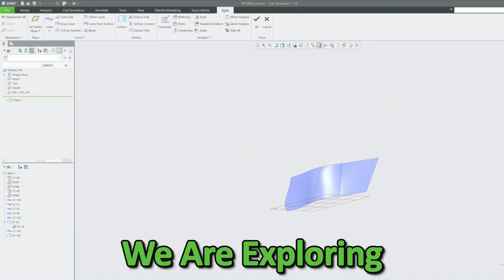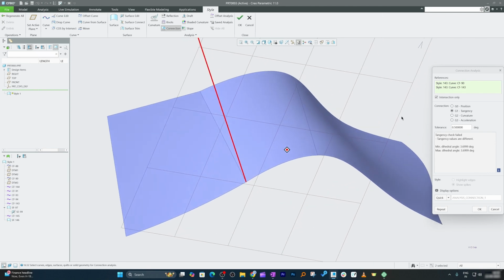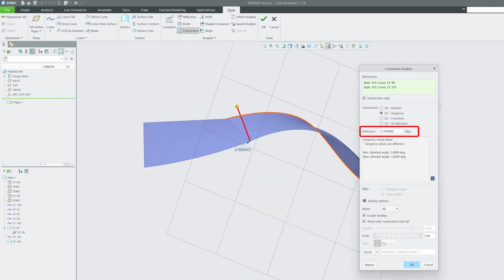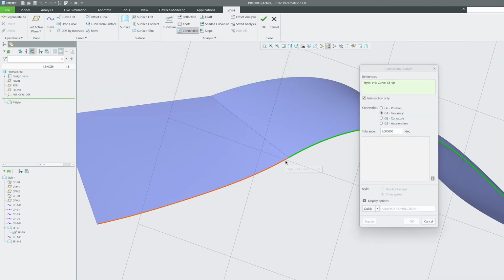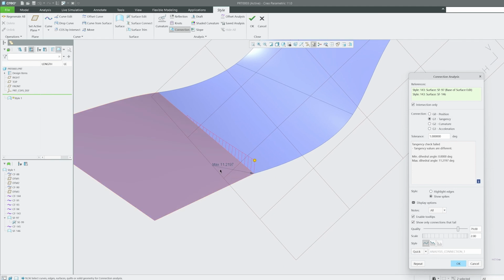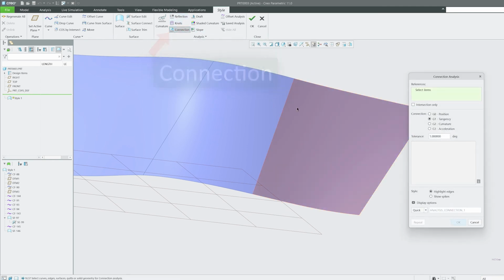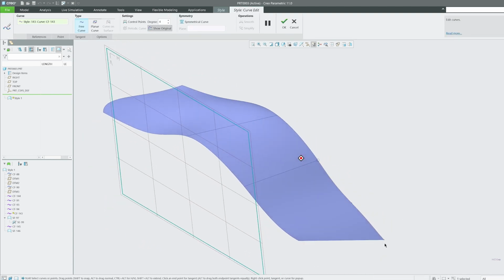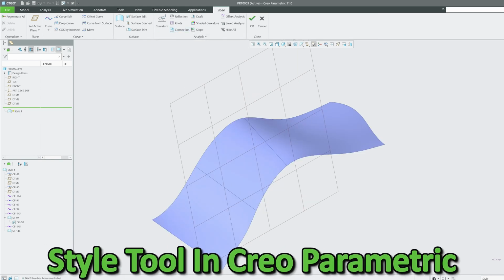Advanced Surfacing in PTC Creo: Improve Surface Quality Using Connection Analysis | #109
Fix surface connection issues in Creo like a pro! In this #109 video of our PTC Creo series, we explore Connection Analysis — a powerful tool in the Style environment to check and fix G0, G1, and G2 continuity.

📌Timestamps📌
00:00 – Introduction
00:56 – Accessing Connection Analysis on a Surface
02:06 – Why This Failed
02:41 – Using Connection Analysis
03:47 – Improving the Curve
05:37 – Modifying the Curvature
05:57 – Final Thoughts & Conclusion